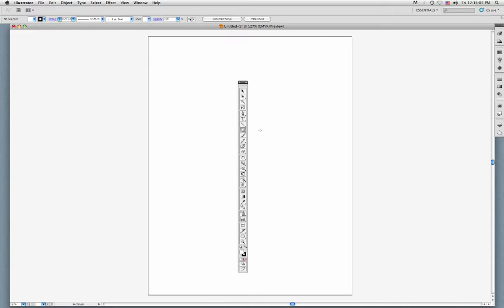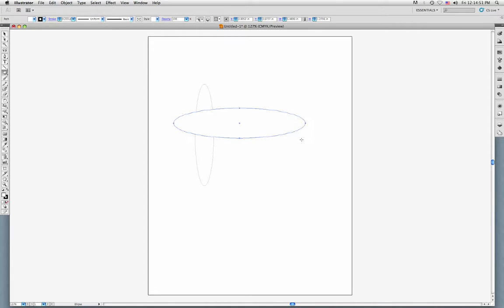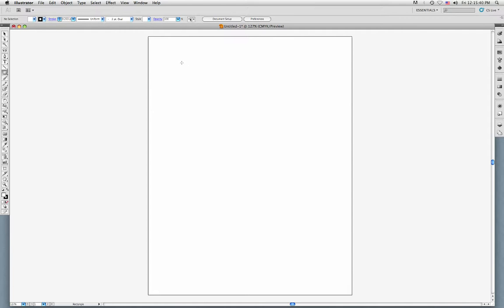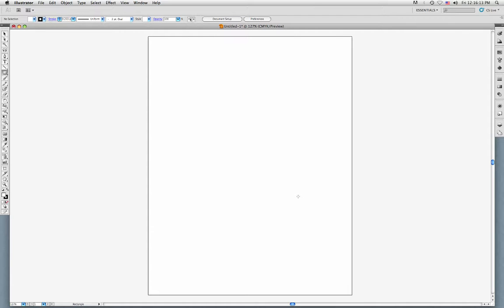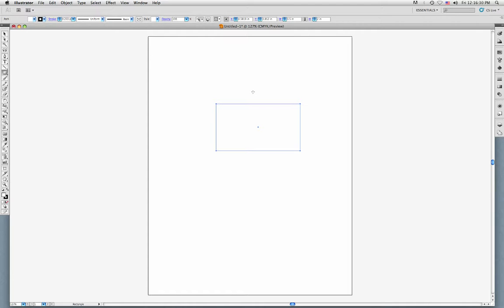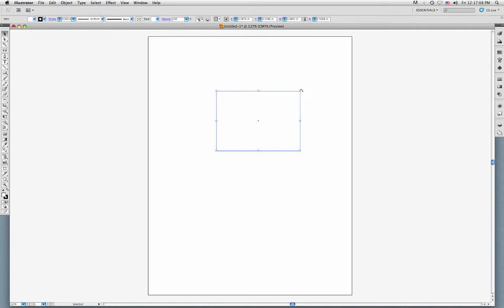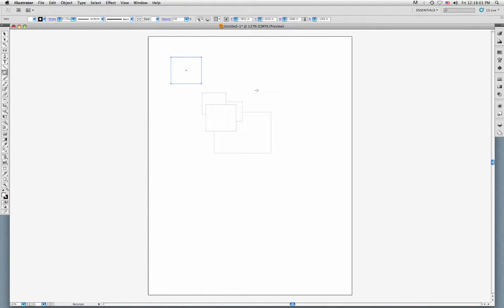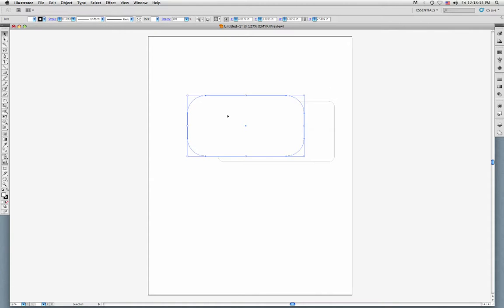basic shape tools